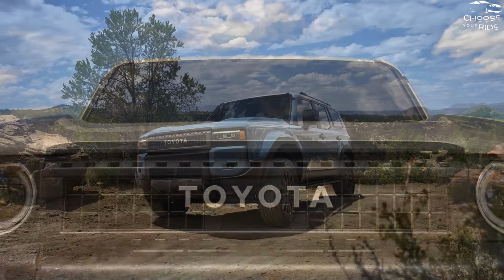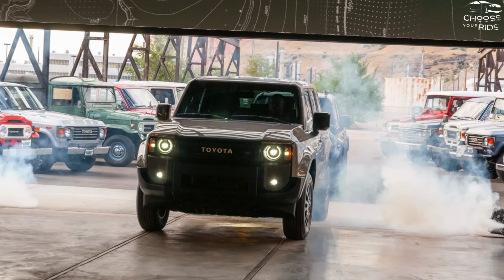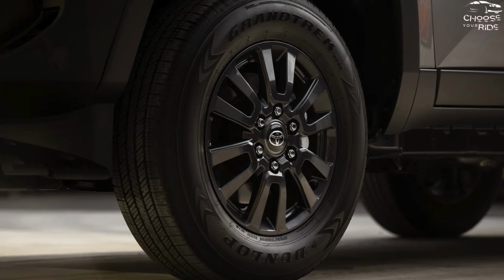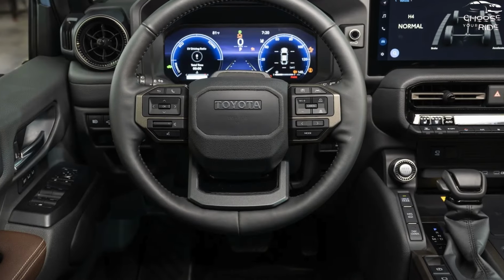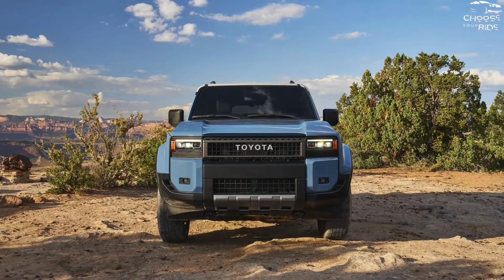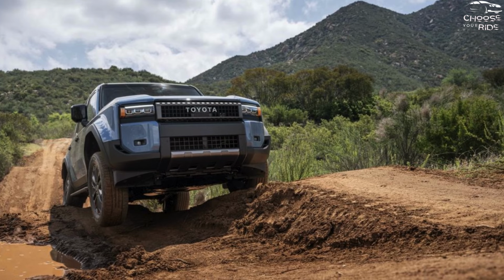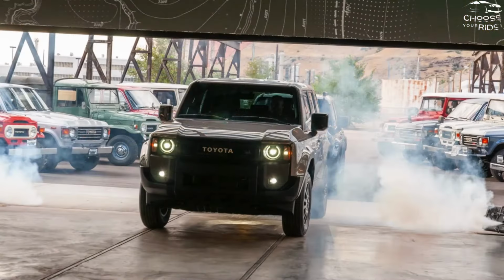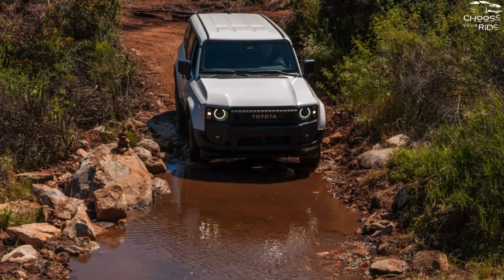What's new for the 2024 Toyota Land Cruiser? | How much does the 2024 Toyota land Cruiser cost?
How much does the 2024 Toyota land Cruiser cost? | What's new for the 2024 Toyota Land Cruiser? |

The Toyota Land Cruiser, which departed the American market following the 2020–21 Heritage Edition, has garnered a lot of attention on its demise and resurrection. However, it was all a front, an essential phase in a model realignment that Toyota's North American division had been planning for some time. Toyota Motor North America chose to hold off on switching to the new 300-series Cruiser chassis until the closely related 250-series chassis was ready, as opposed to following the rest of the globe. Based on our current understanding and observations, the widespread concern on the internet regarding the switch to the Land Cruiser Prado configuration—as it is referred as globally—is sadly misguided. This modification makes the new 2024 Toyota Land Cruiser the greatest Land Cruiser in years.